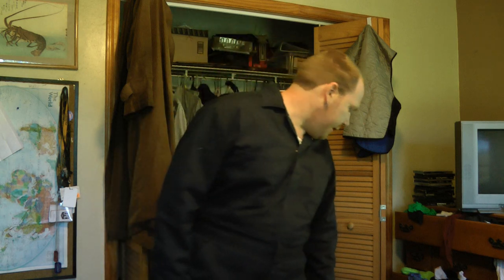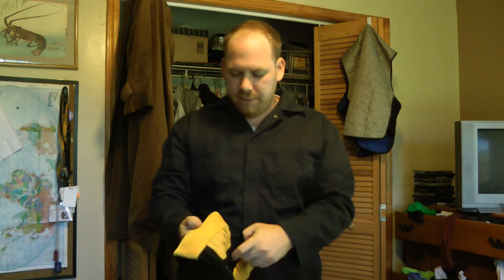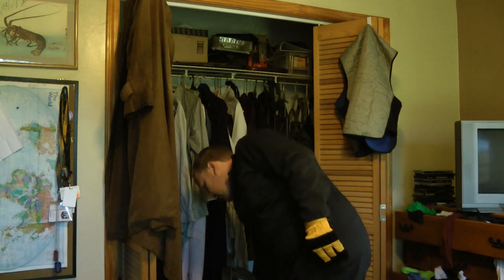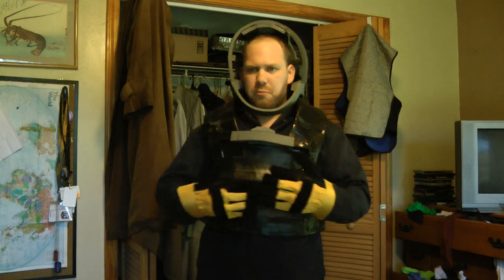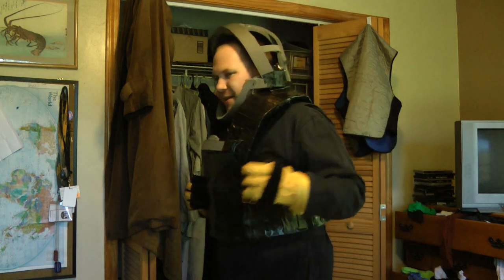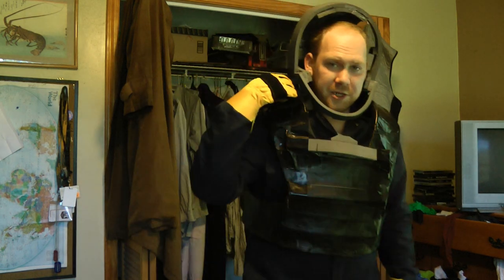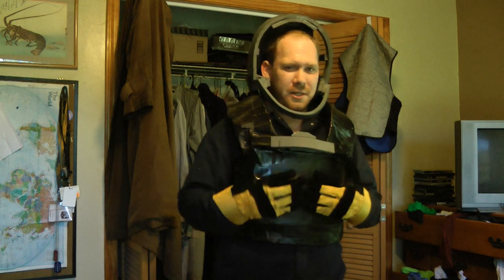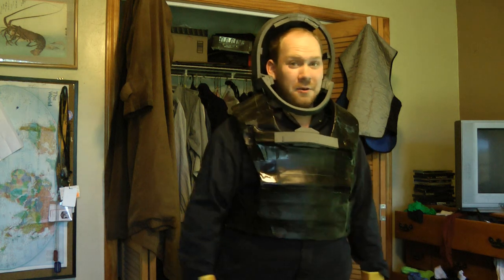Weasel Vlog 21: Space Suit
So feed back greatly desired!